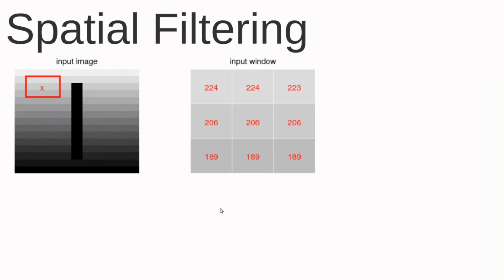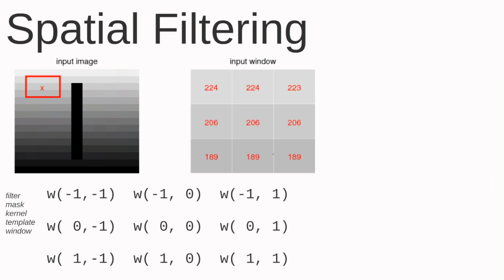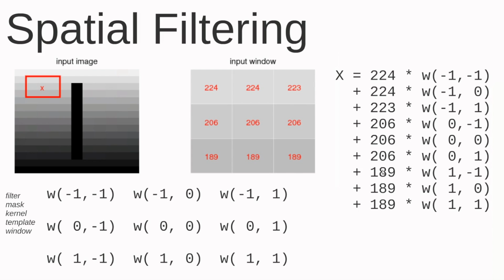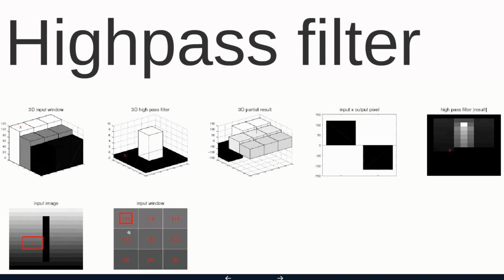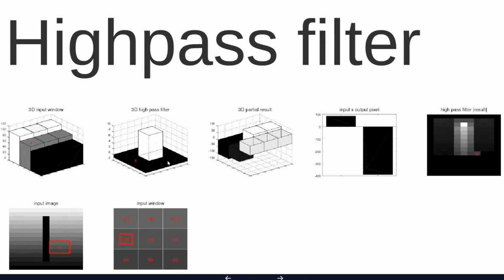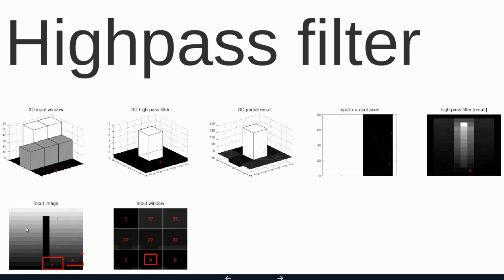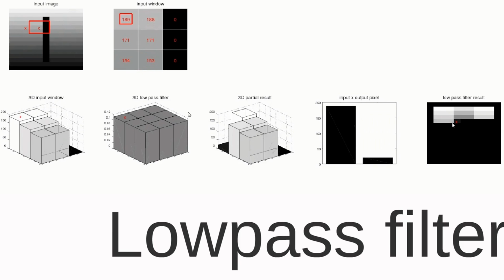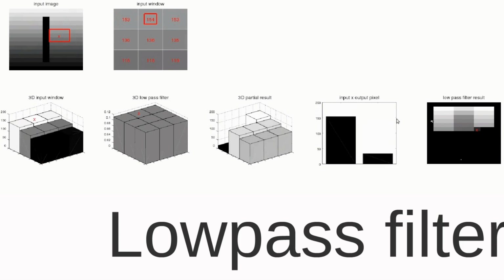How Spatial Filtering works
In this video we provide an animation of image processing spatial filtering. We provide two exemples, on Highpass spatial and other Lowpass spatial filter in an image.

The kernels for the Highpass filter are
H = [-1 -1 -1
        -1  9  -1
        -1 -1 -1]

The kernels for Lowpass filter are
L = [1/9 1/9 1/9
       1/9 1/9 1/9
       1/9 1/9 1/9]